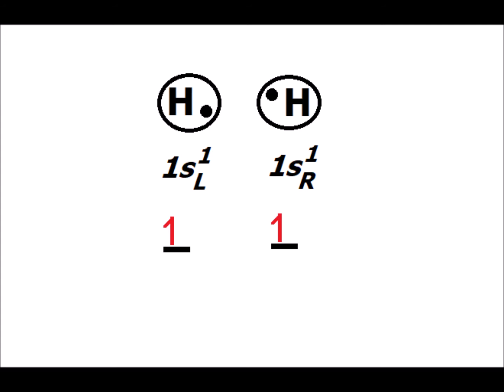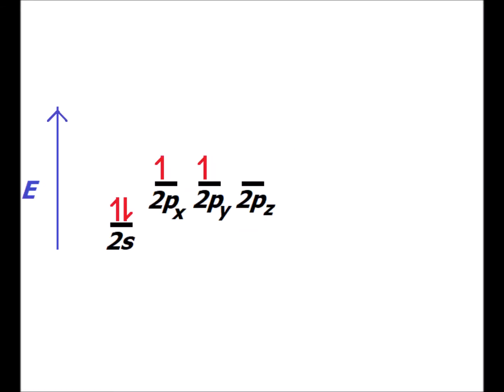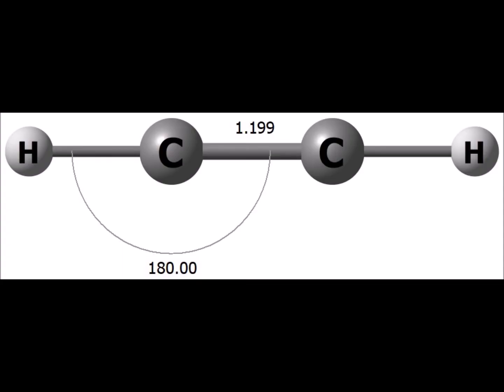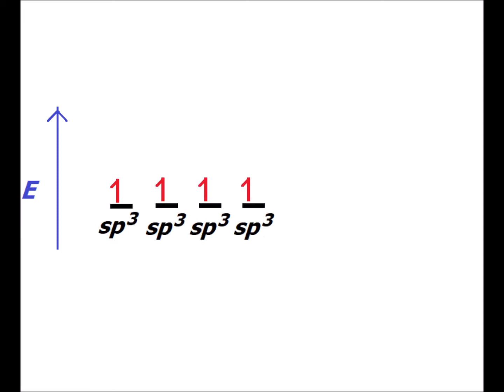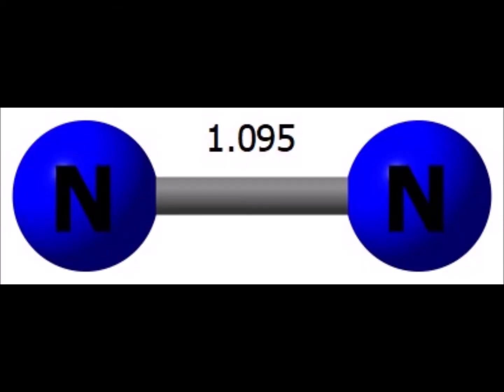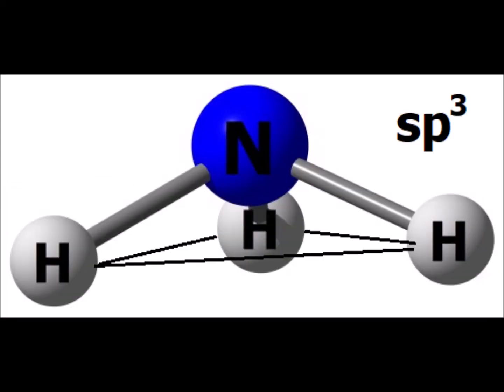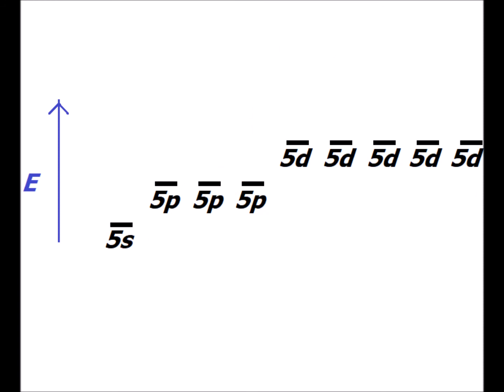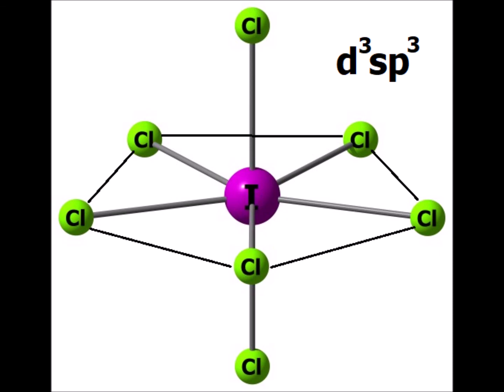Hybridization: mixing of s, p, and d orbitals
The mixing of orbitals to form sp, sp², sp³, dsp³, d²sp³, and d³sp³ hybrids is described. Examples of hybridization involving carbon, nitrogen, sulfur, and iodine are given. Molecules illustrated include acetylene (C₂H₂), ethylene (C₂H₄),  methane (CH₄), dinitrogen (N₂), diazine (N₂H₄), ammonia (NH₃), sulfur tetrafluoride (SF₄), sulfur hexafluoride (SF₆), iodine pentachloride (ICl₅), and iodine heptafluoride (IF₇).